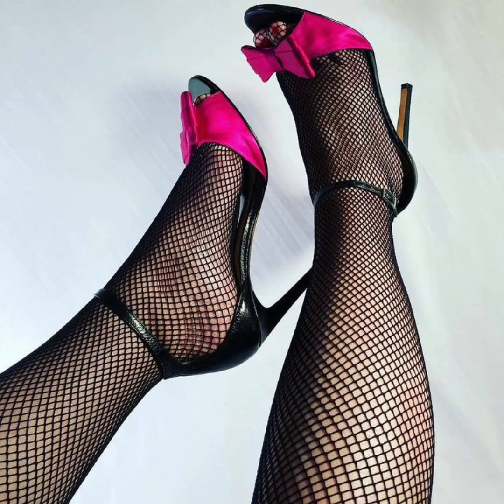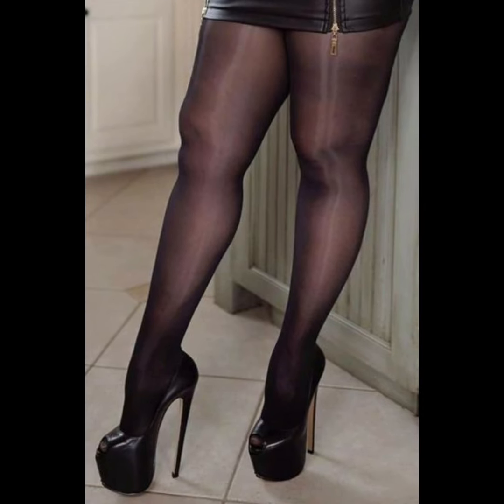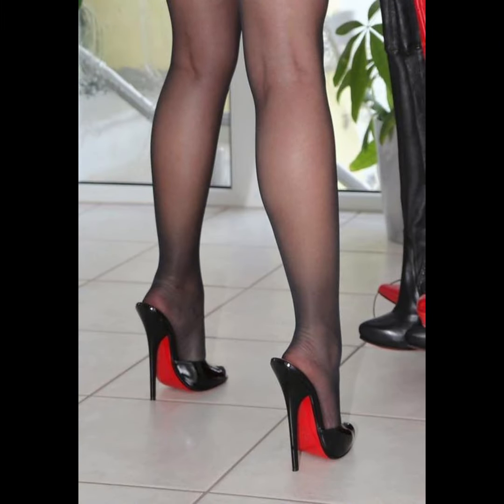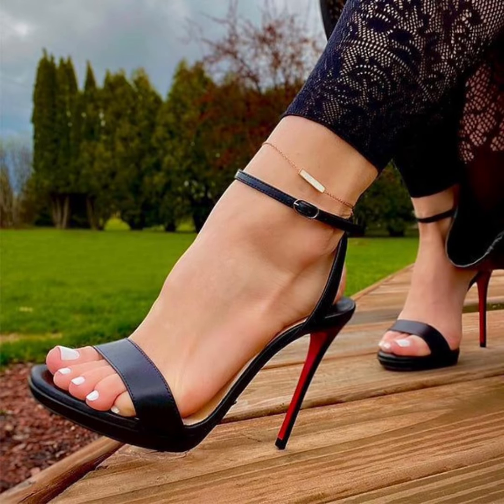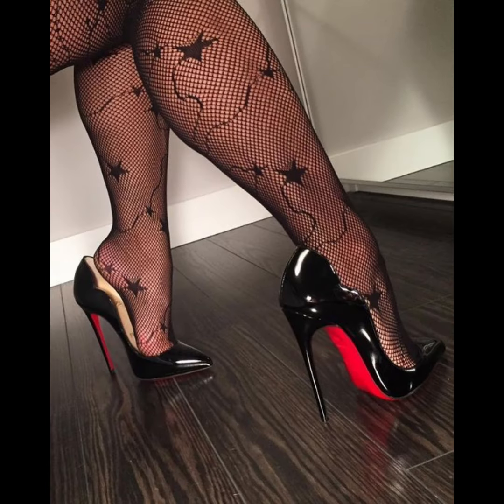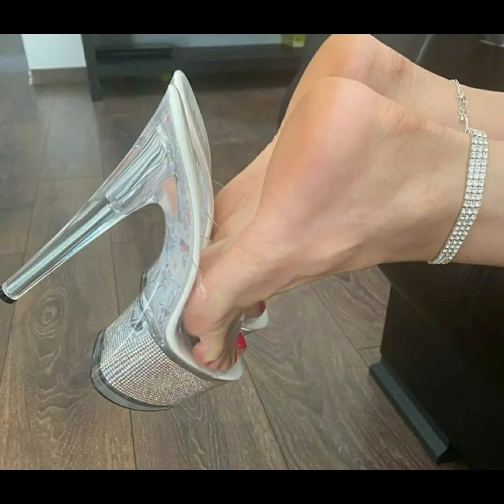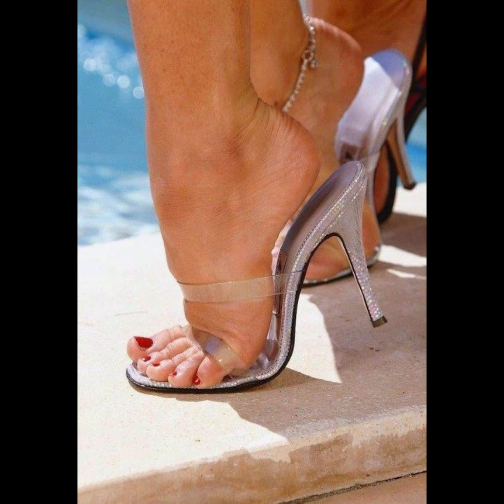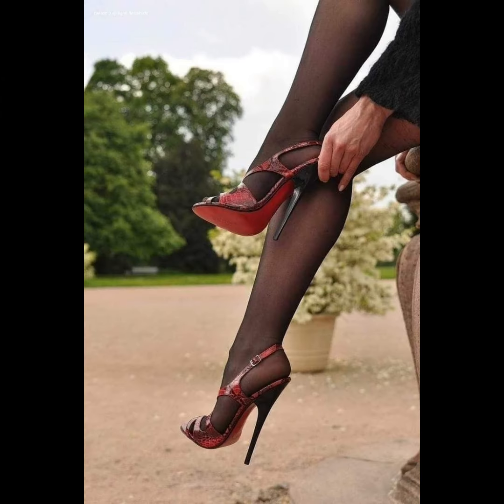Trending mules sandals | High Heels Pumps for women's